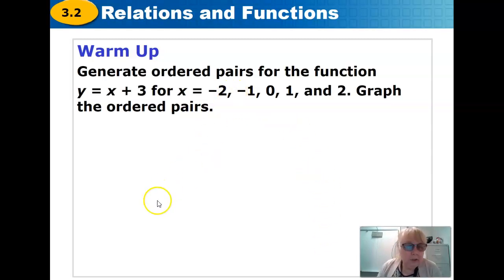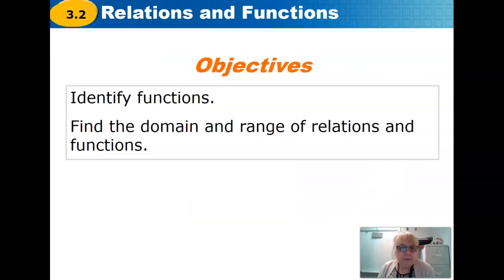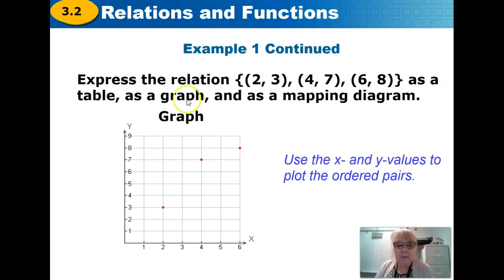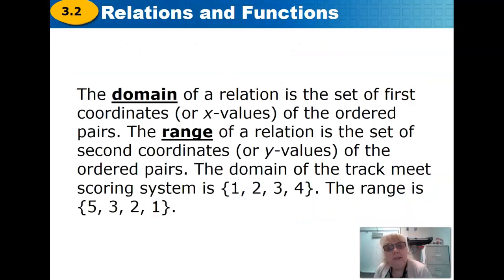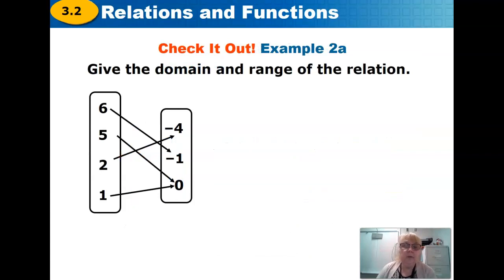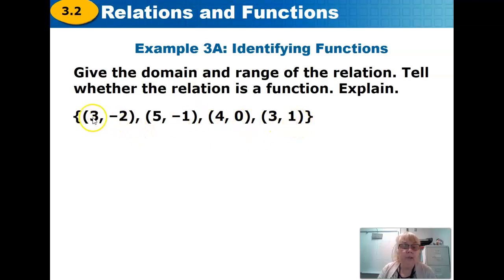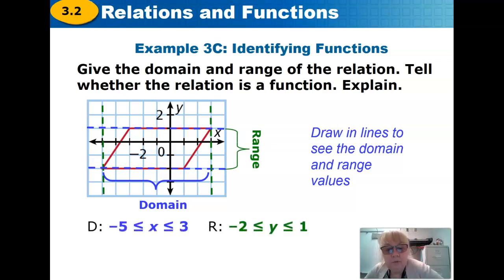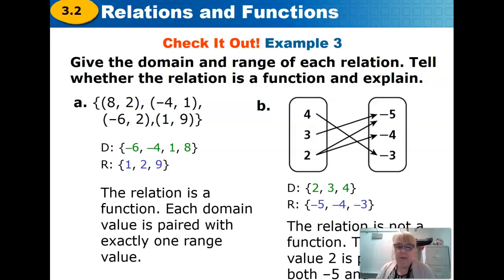Intro to Functions